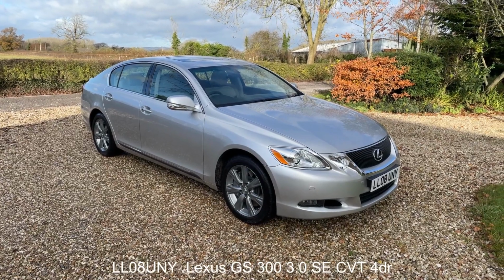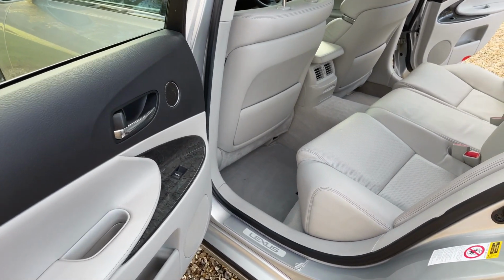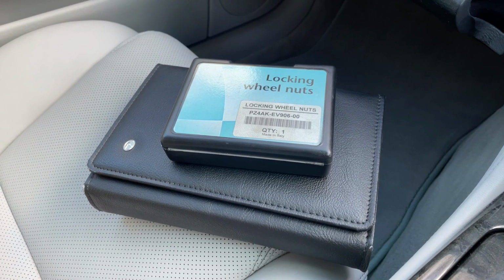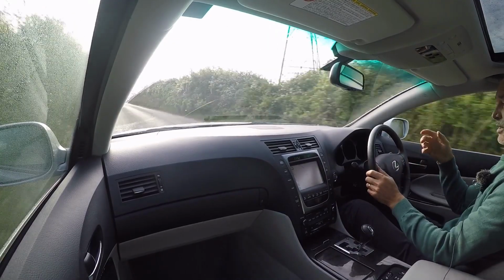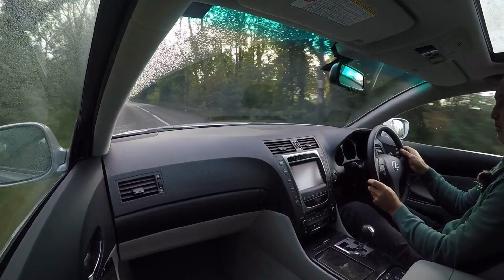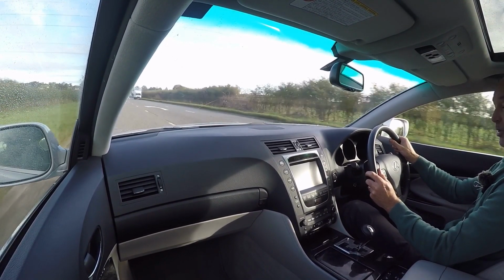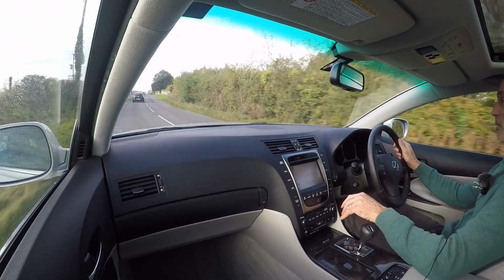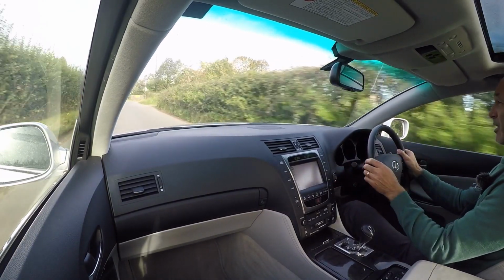LL08UNY Lexus GS 300 3.0 SE CVT 4dr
1 Private owner - 57k miles - 13 recorded services - Astonishing example